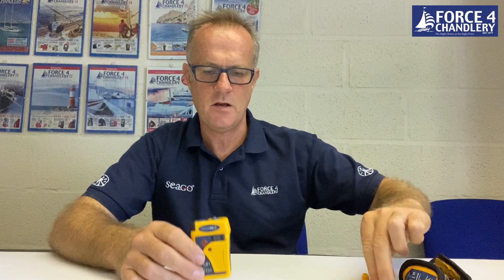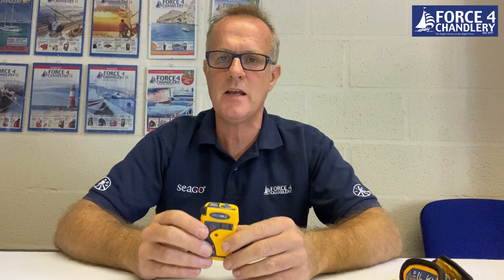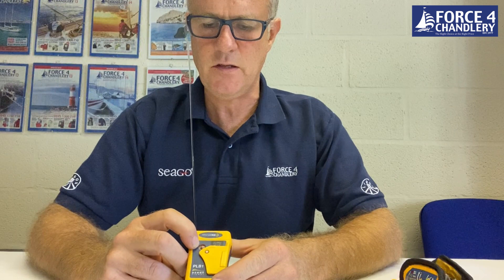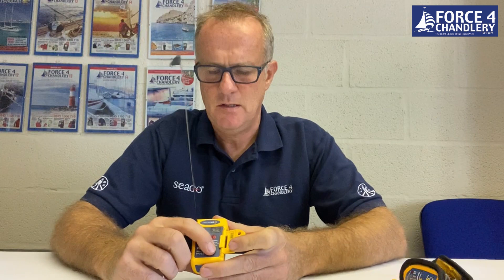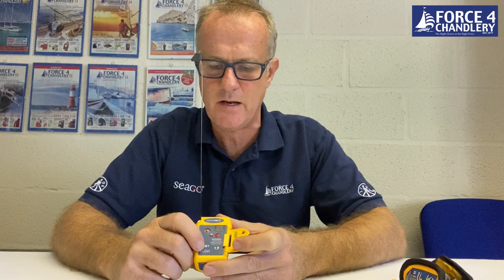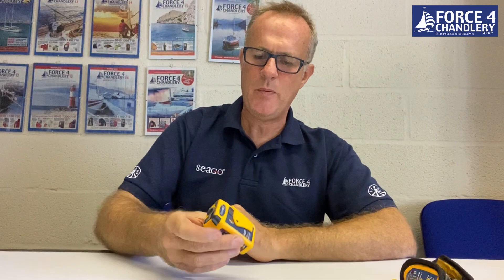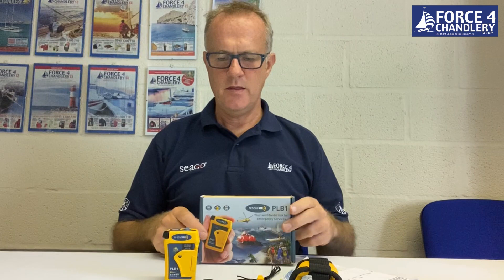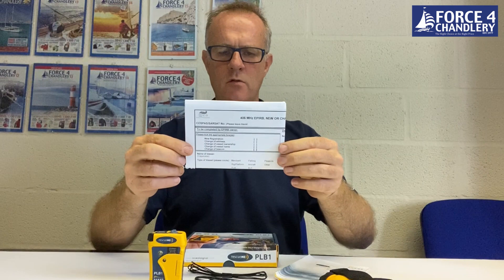Ocean Signal RescueME PLB1 - Everything you need to know about this compact Personal Locator Beacon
📌Click here to go directly to the product

Everything you need to know about Ocean Signal RescueME PLB1 - the 2nd in a playlist of 5 videos setting out the features and benefits of PLBs for use on the water focusing on PLBs from ACR and Ocean Signal.